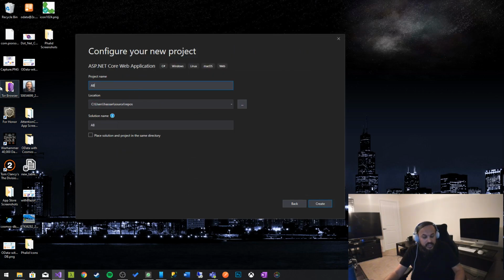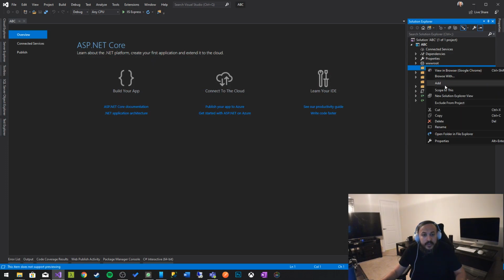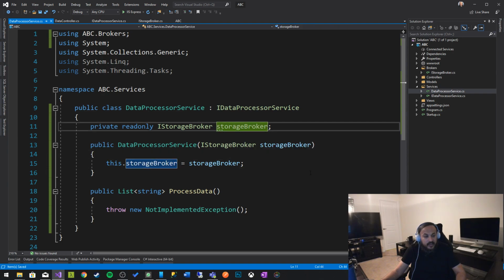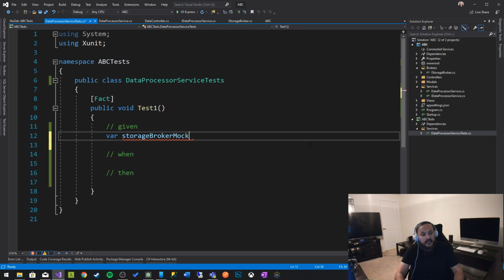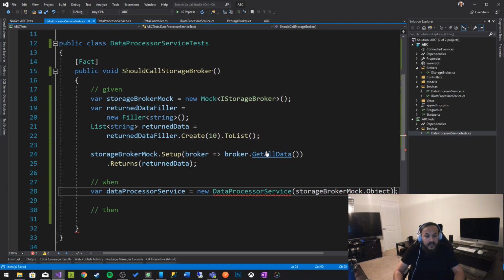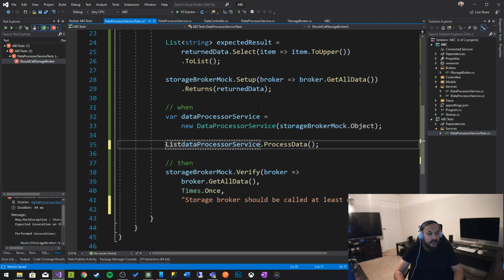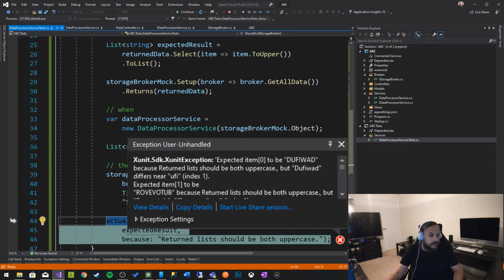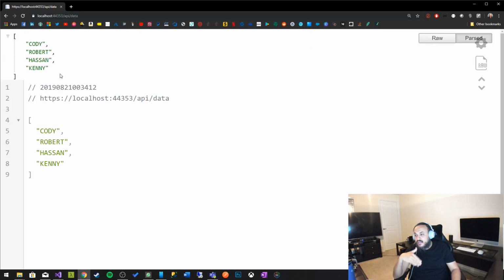Fundamentals of Building ASP.NET Core Applications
These are some of the fundamentals I use on daily basis when writing a properly architected, organized and test-driven software.
In this video I'm going to show you how to turn the SOLID concept of separation of concern into a reality in your software, these techniques will help you in the long run understand what your code is doing and what categories of classes are responsible for what you're trying to find.
It will definitely make finding issues in your code so much easier once you identify what the issue is conceptually.

Like I said in the video, there are so many schools of thought when it comes to organizing and testing your software, after learning and experimenting with so many of those, this is the best way I could find to build the easiest to maintain software throughout my career.